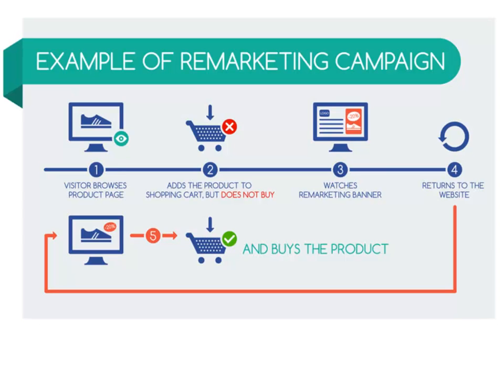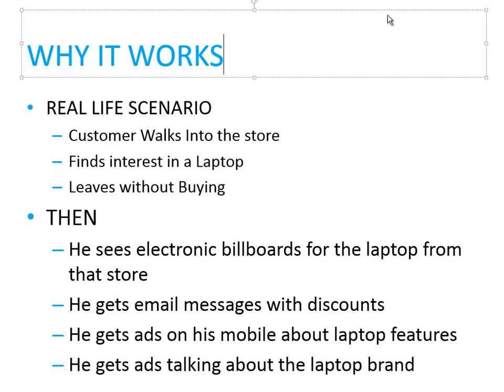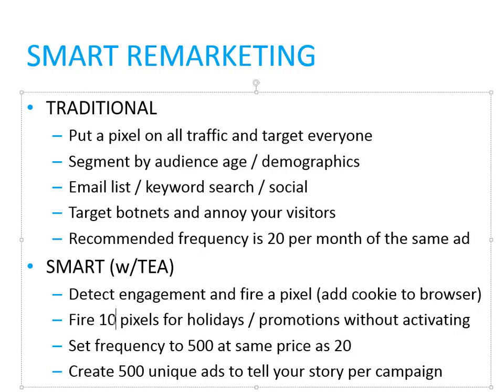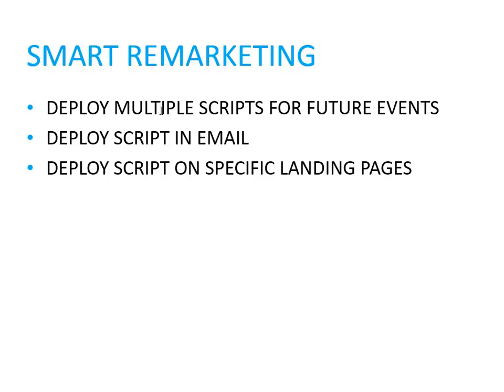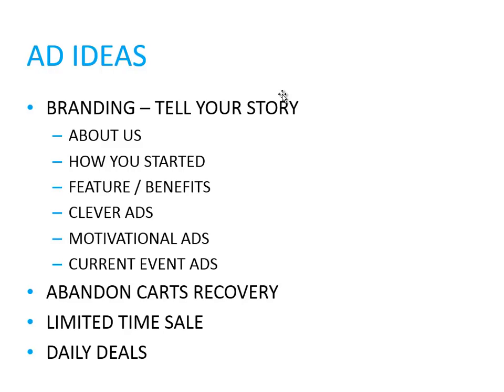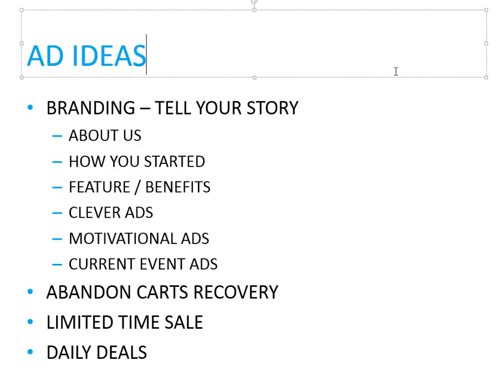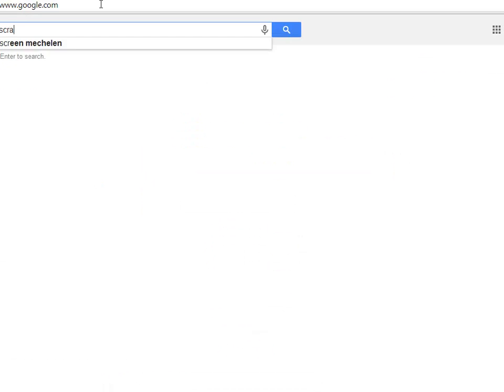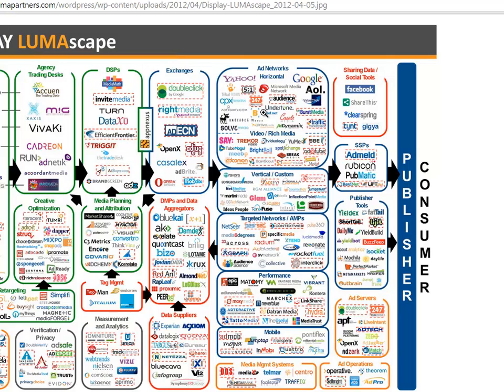Real Time Smart Remarketing